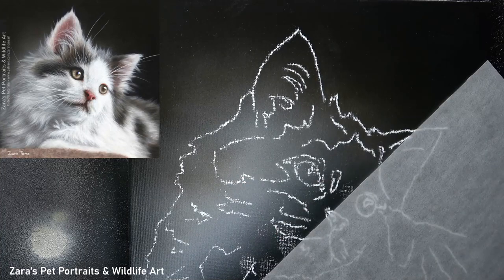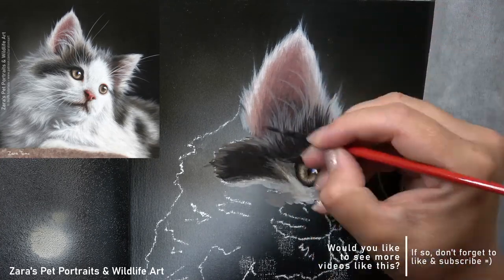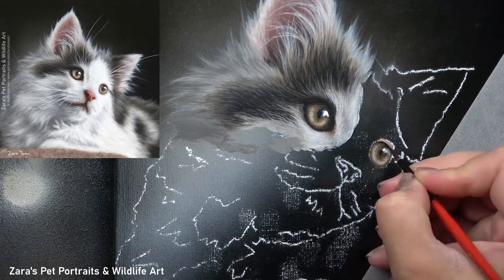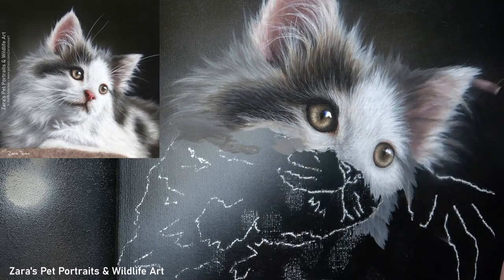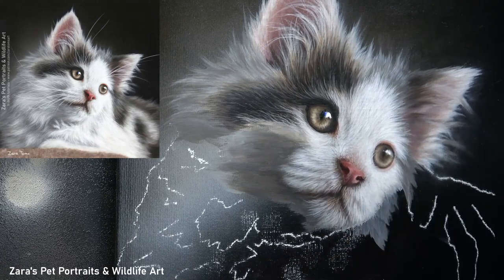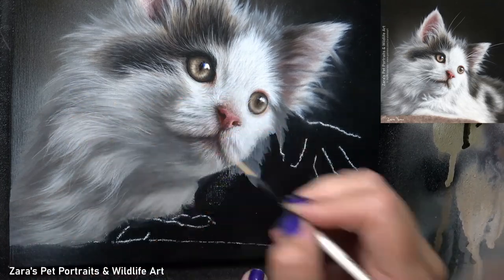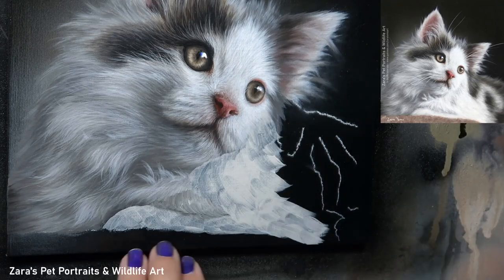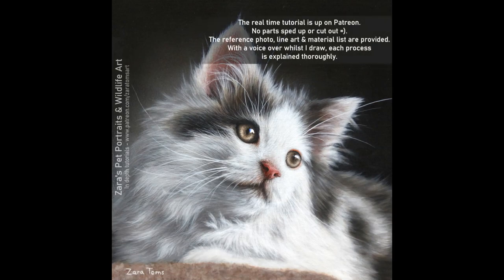How to paint a kitten in acrylics | Painting realistic fur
In this video I'll show how to paint a kitten in acrylics. When painting soft fur the layers and brush technique are important but as a lot of this kitten was slightly out of focus there were also many blending techniques used throughout. How to blend acrylics relies on a few factors. As the paint can dry very fast we need to keep it wet for as long as needed so that our blending brushes can soften the edges. For this my preferred method is wet into wet blending =).
Pastel, Acrylic, Graphite & Tutorials:
Materials used:
8" x 8" acrylic on canvas board
Reference photo: Unsplash